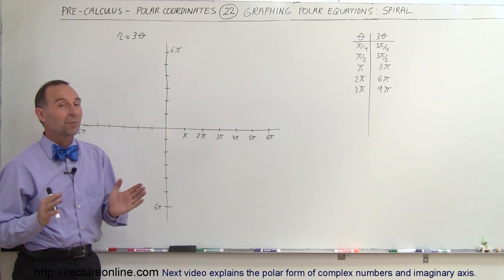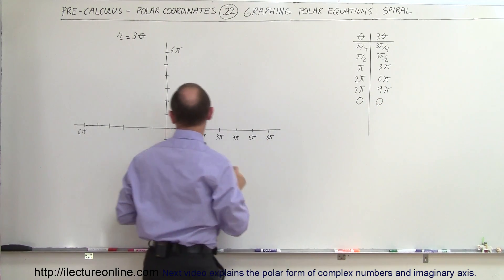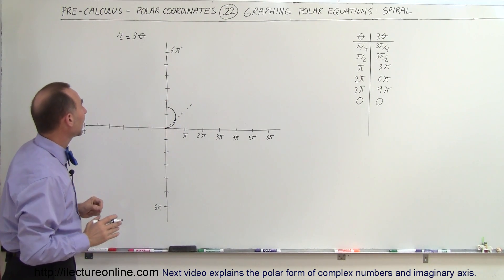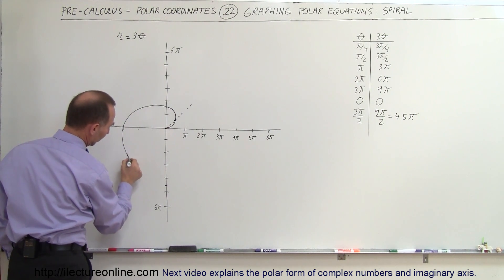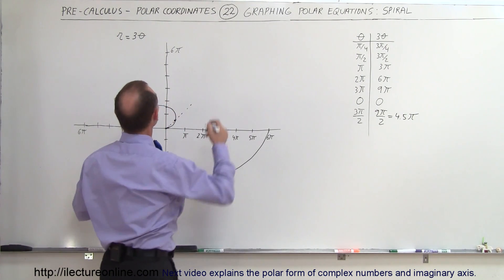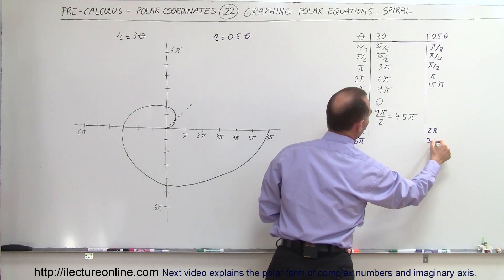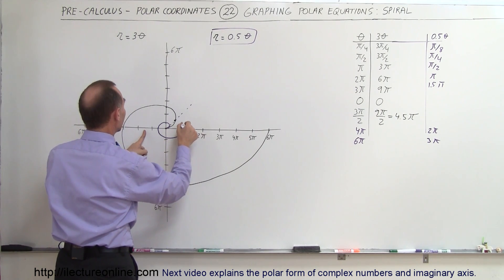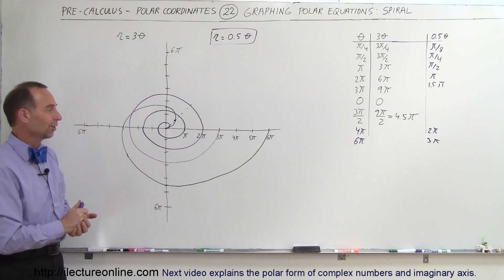PreCalculus - Polar Coordinates (22 of 35) Graphing Polar Eqns: r=3(theta), r=0.5(theta), Spiral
In this video I will graph polar equation r=3(theta), r=0.5(theta), spirals.